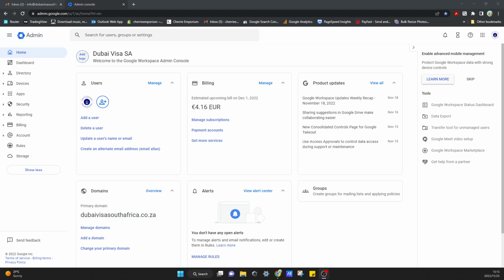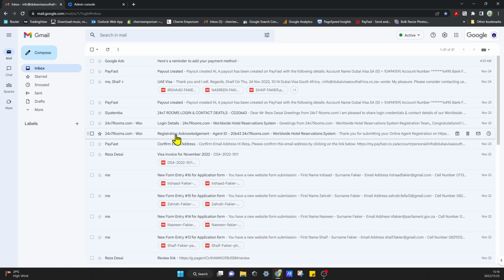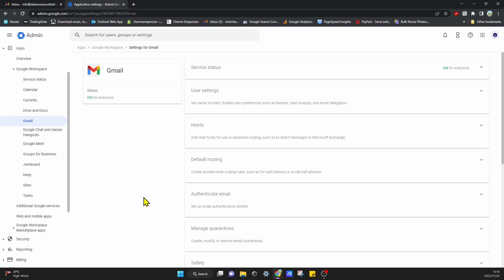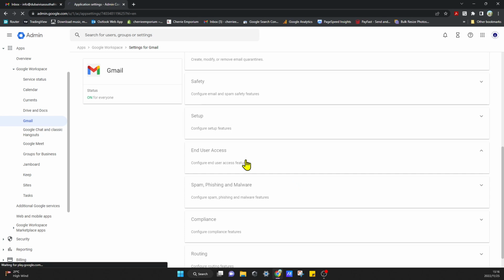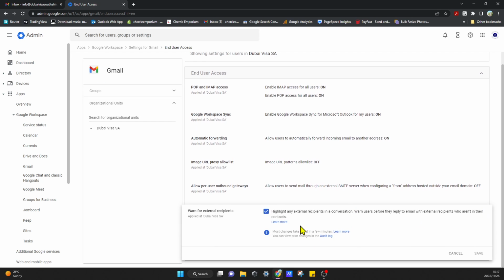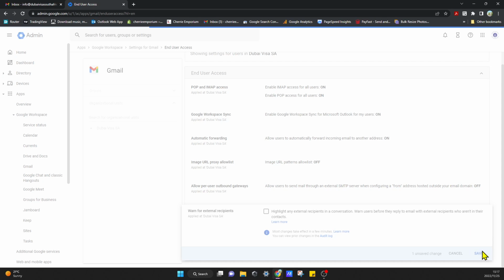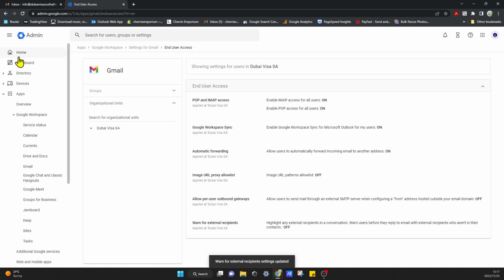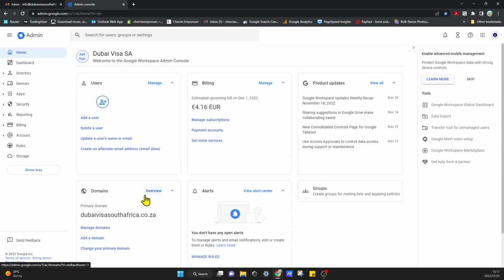How To Remove External Email Warning in Gmail Google Workspace